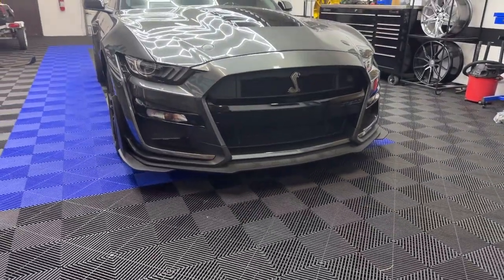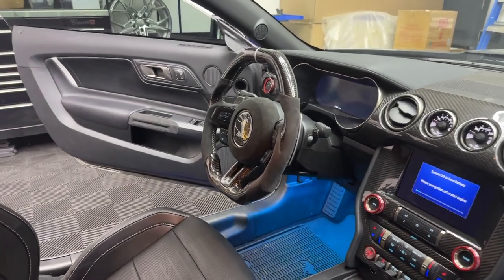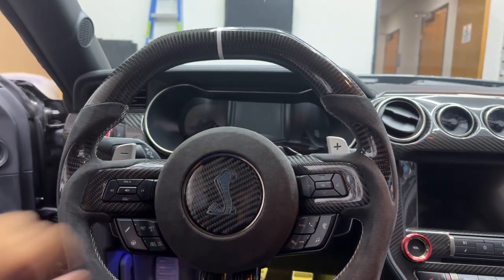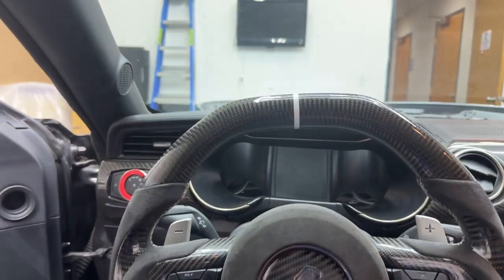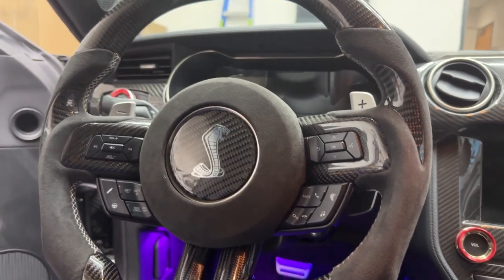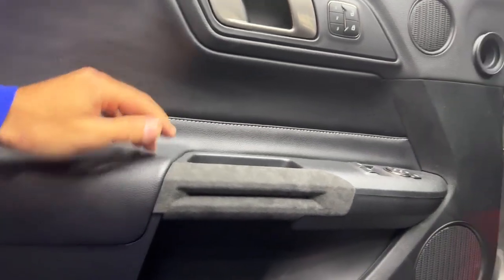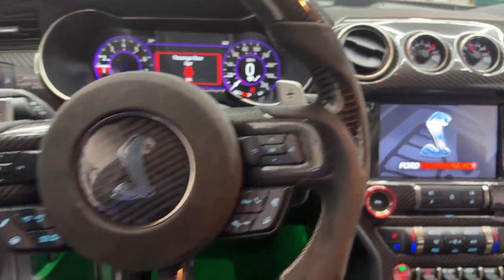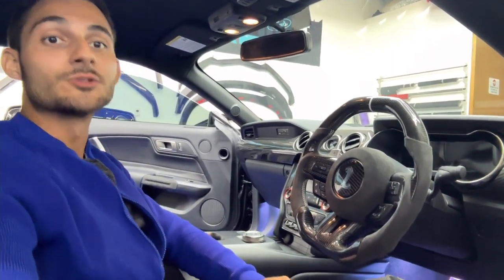2015-23 Mustang Interior Mods: Carbon Fiber Steering Wheel by Next-Gen Speed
Going over our new 2015-23 Mustang Interior Mods: Carbon Fiber Steering Wheel by Next-Gen Speed.